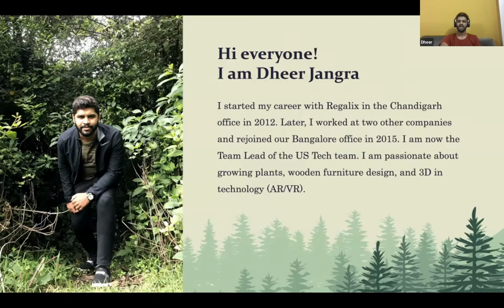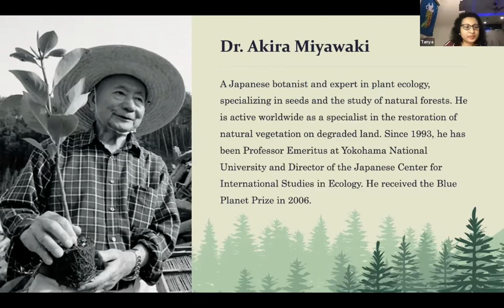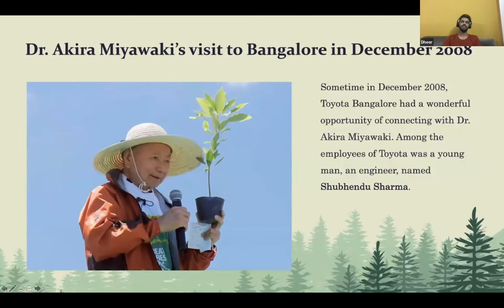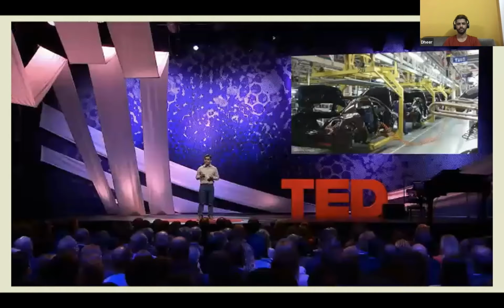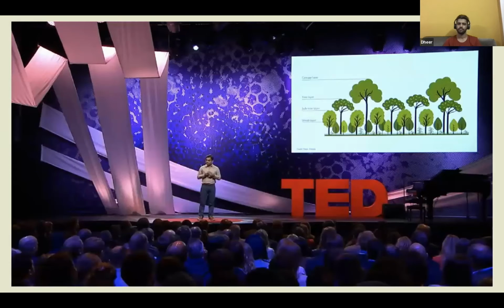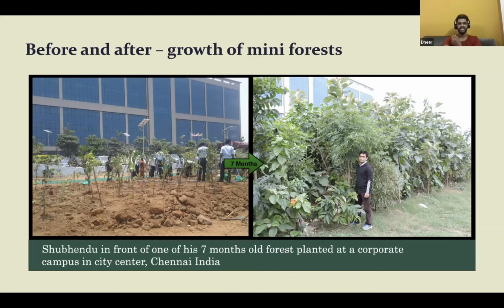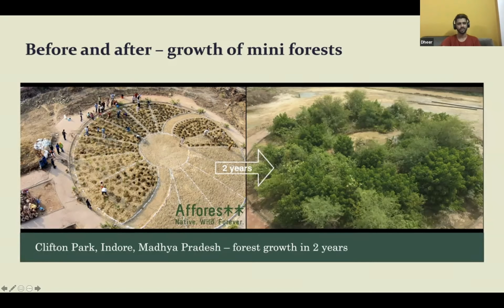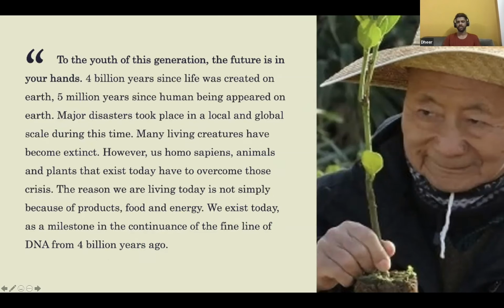1. ThinkX Global - (Uncut) One two three, plant a tree with Dheer Jangra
Tech team lead Dheer Jangratalks about the extreme effects of deforestation and the various methods that we can follow to do our bit in saving our ecosystem. He dives deep into one such Japanese technique called Miyawaki.